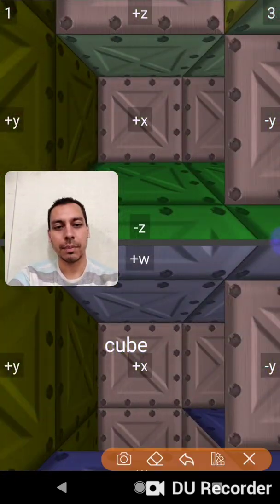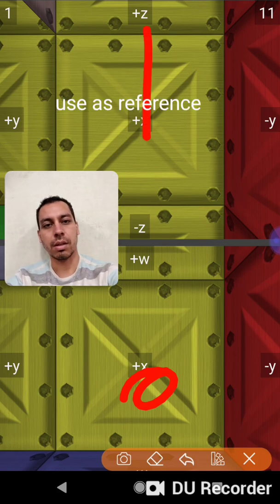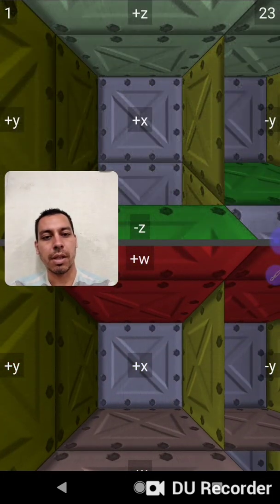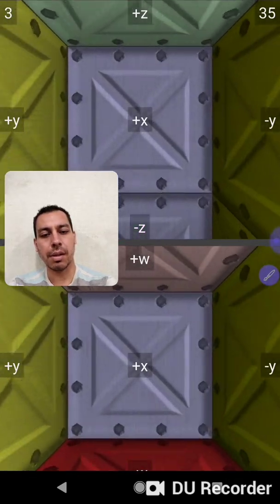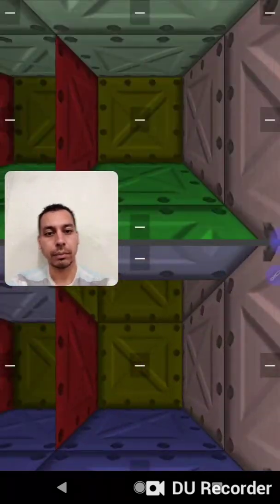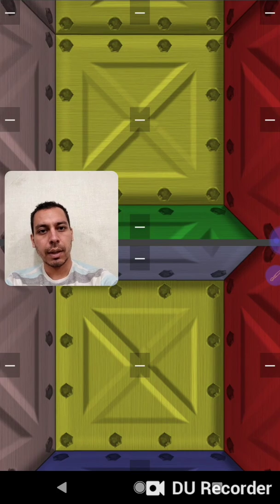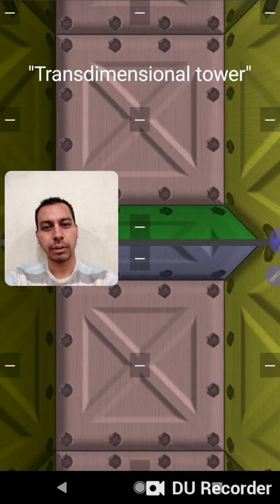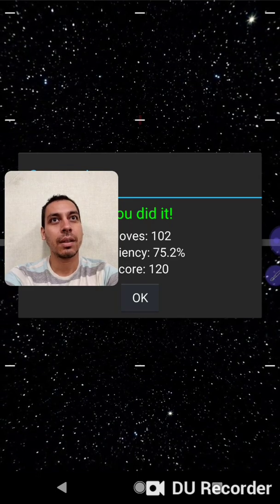Insights from the Tower/Cube part 1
Portions of the materials used are trademarks and / or copyright works of Gondwana Software. This material is not official and is not endorsed by Gondwana Software.